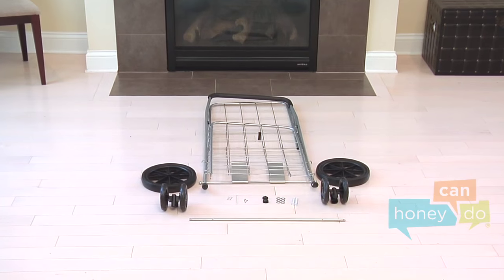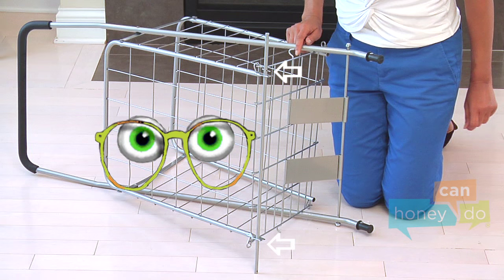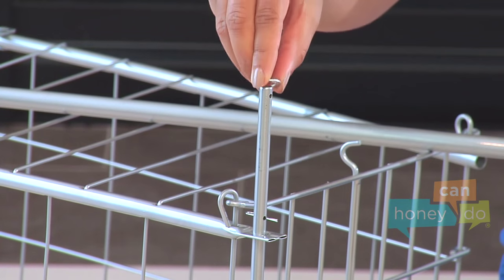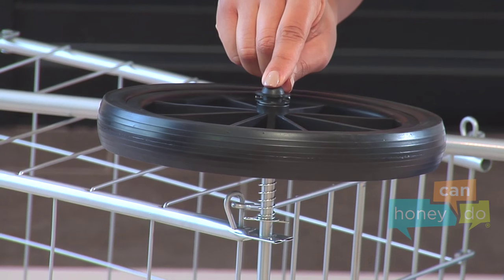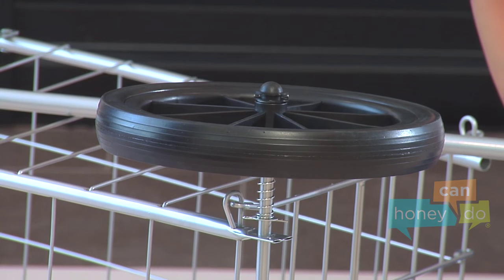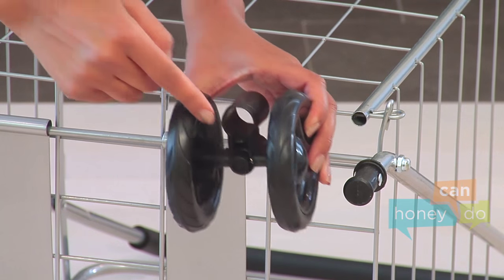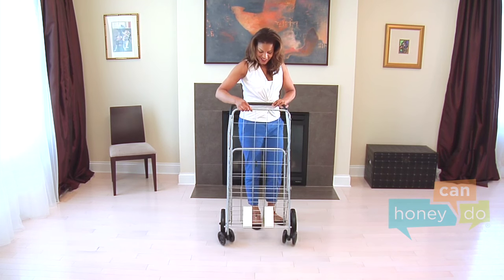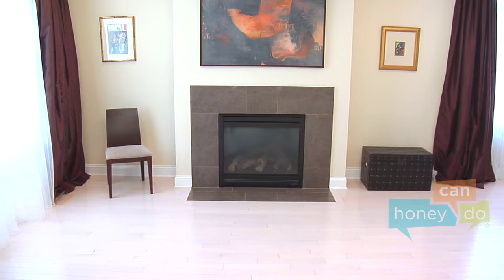Honey-Can-Do CRT-01640 High Performance Folding Utility Cart Instruction Video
Instruction video for assembling your new Honey-Can-Do CRT-01640 folding utility cart